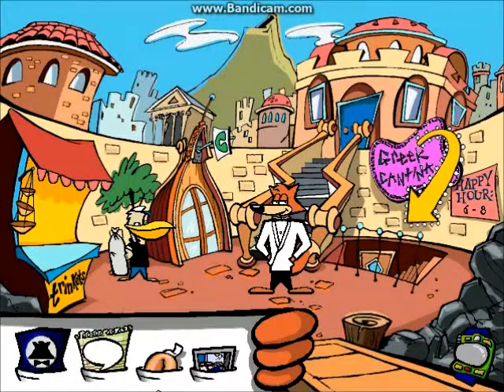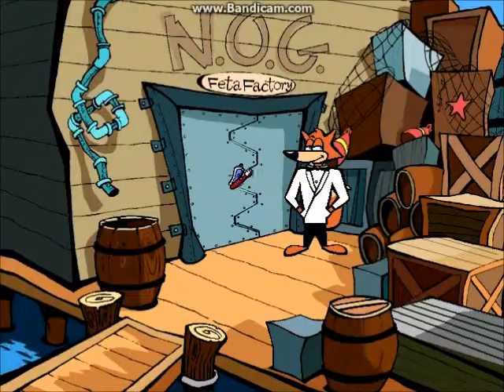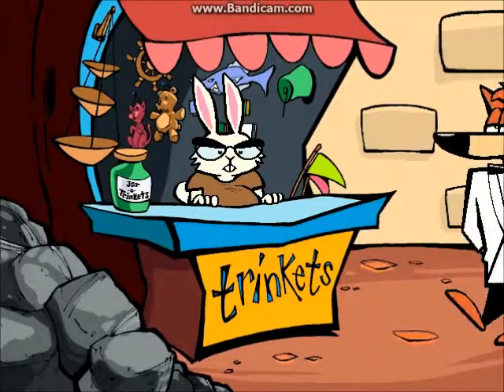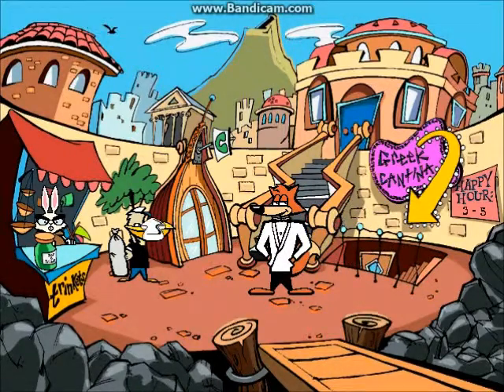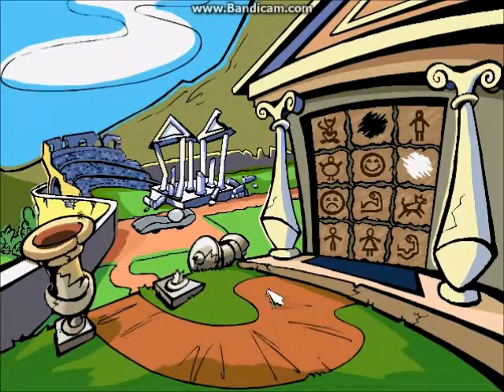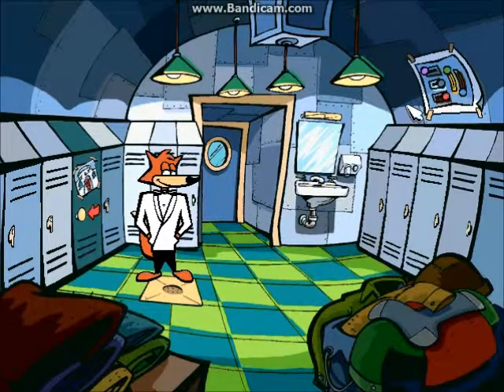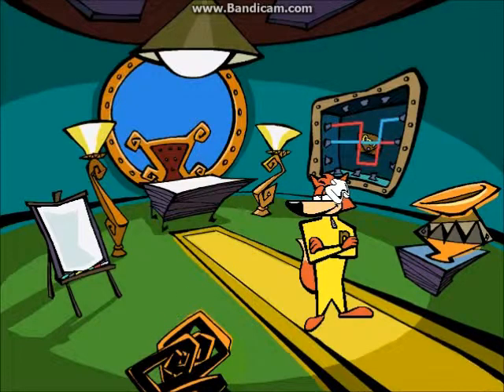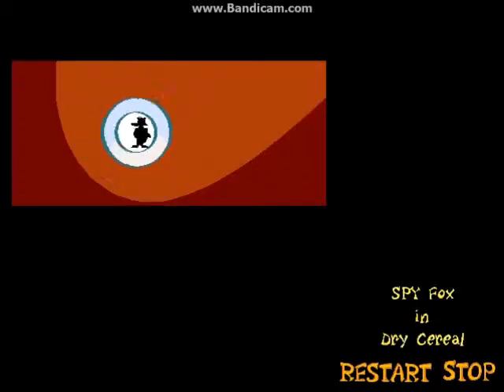Spy Fox in "Dry Cereal" Speedrun Tutorial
Inspired by Aurionis who asked if he could make a French tutorial of my speedrun, I always wanted to make one of these so why not. This is me playing through the run slowly to show how to do it and explaining tricks, tips, and why I went with each path.

Outdated considering there is now a new route, but this should give new players in the right direction.

Tutorial was also made before pre-made saves became the norm and was made with the intention of playing through the game without them.

This tutorial was partly made to encourage other people to take on speedrunning this game and getting a good time, I've calculated that a time of 3:22 is theoretically possible with ideal conditions, perfect RNG, Slow Inventory, new tricks discovered since, and overall good play and played on the Wii. I'd redo it myself but not right now, took to many attempts. So heres hoping someone uploads a better time, I don't care if my time gets beaten lol.